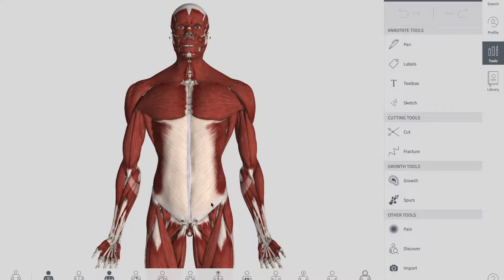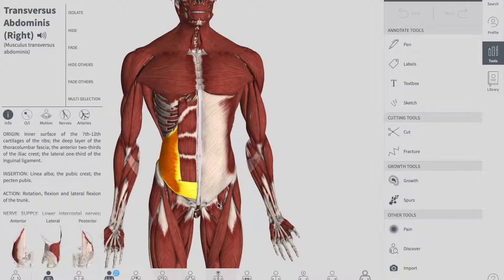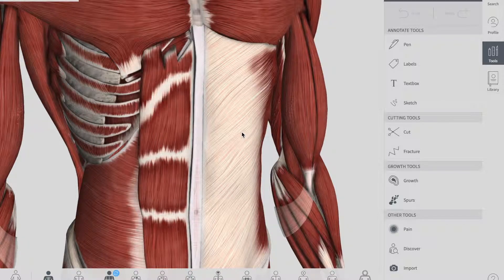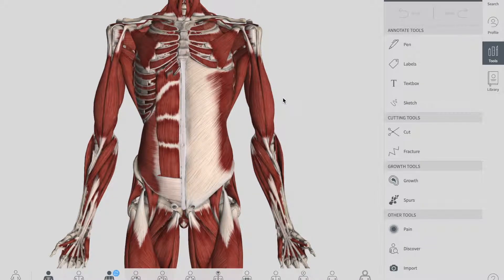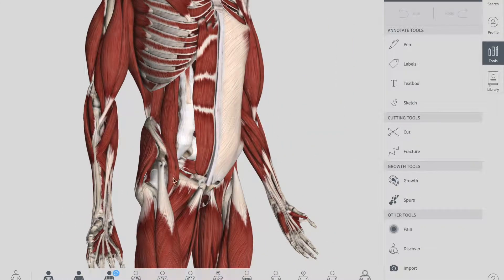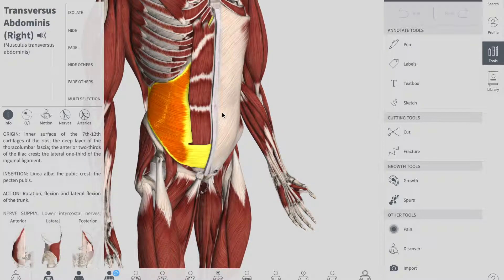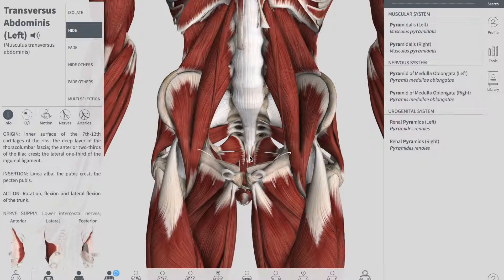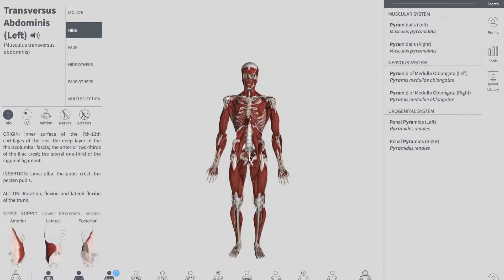Muscels of Anterior Abdominal Wall | Anatomy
The muscles of the anterolateral abdominal wall can be divided into two main groups:

Flat muscles – three flat muscles, situated laterally on either side of the abdomen.
Vertical muscles – two vertical muscles, situated near the mid-line of the body.
for more watch the video ...